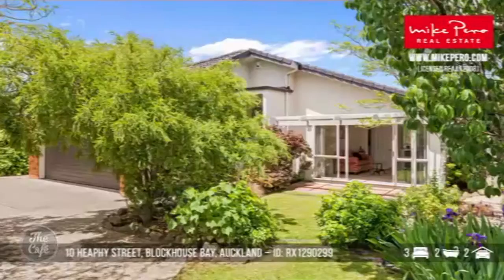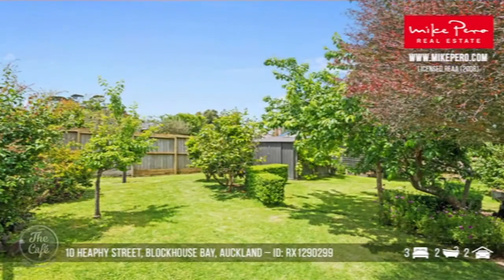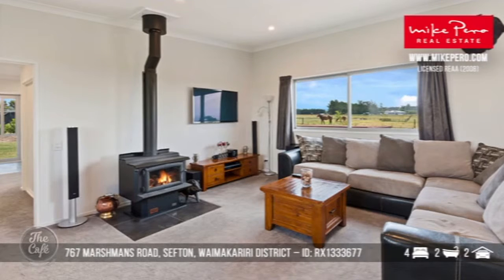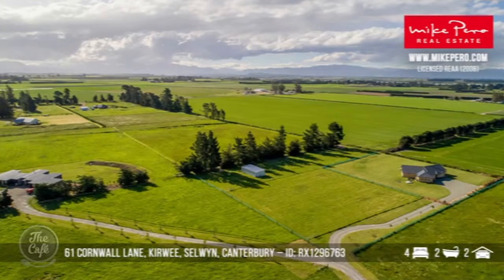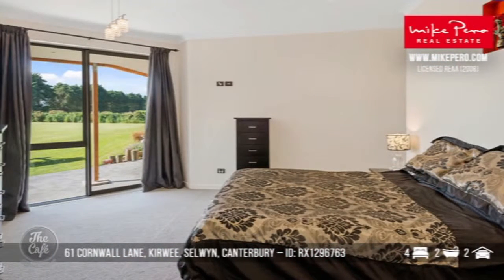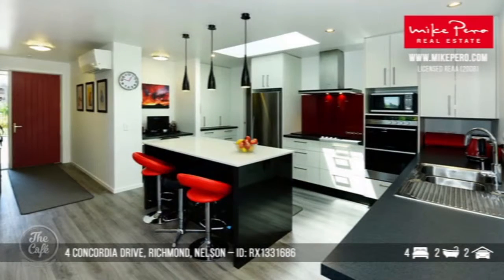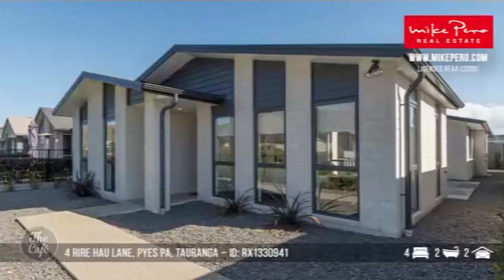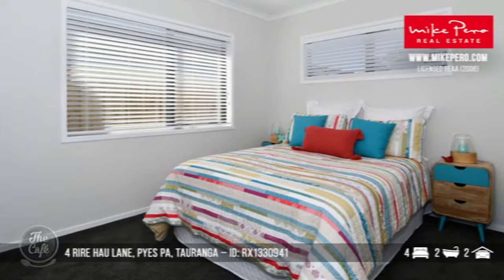We see some Open Homes with Allaine Burkett from Mike Pero Real Estate